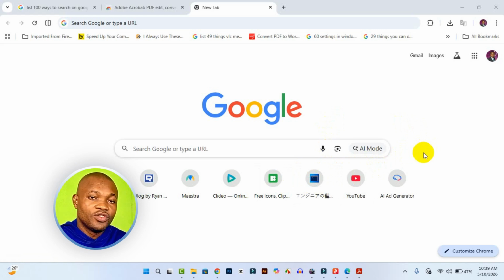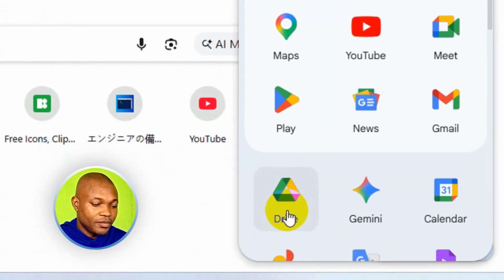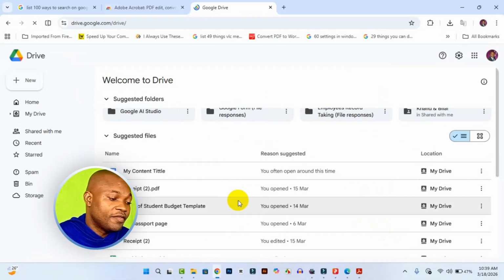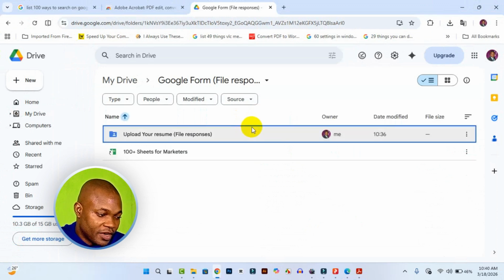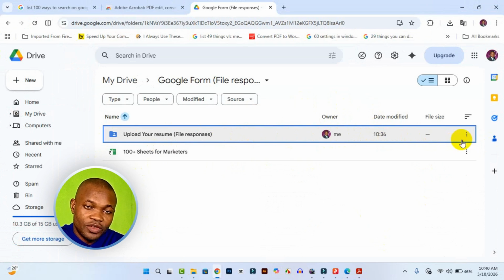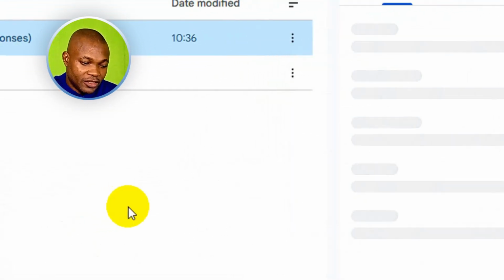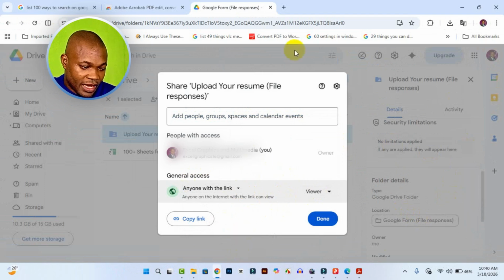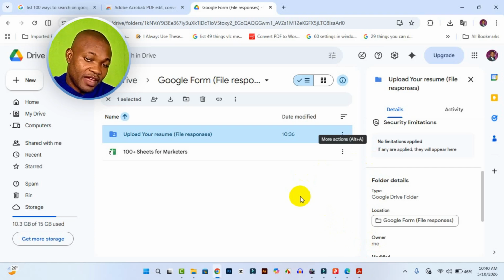How to Limit Who Can Open Folders in Google Drive on PC